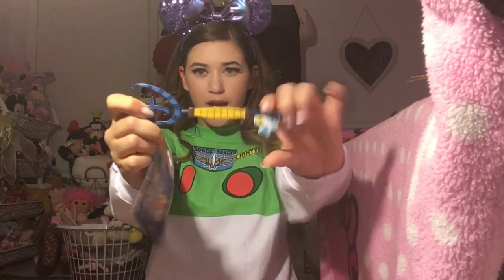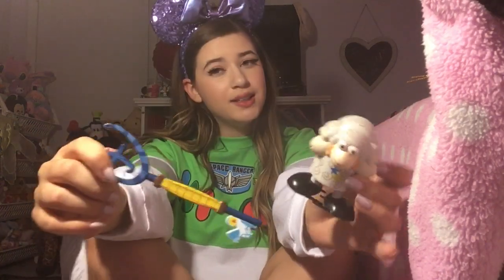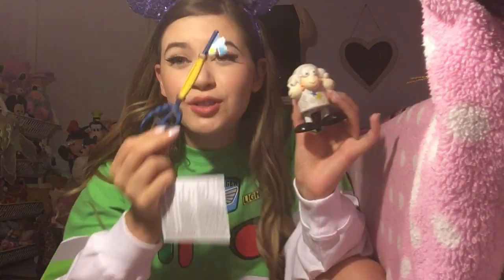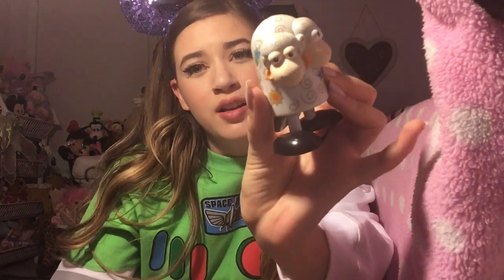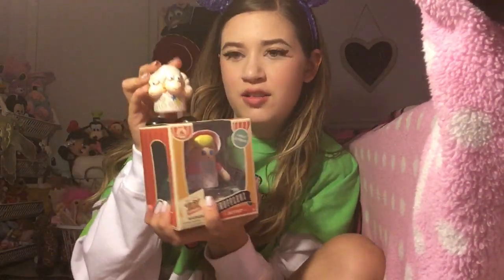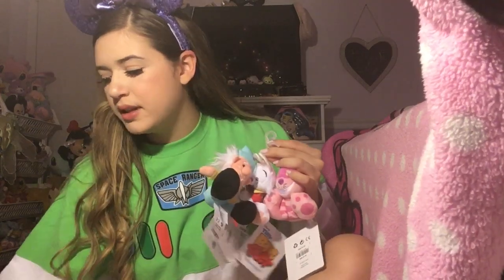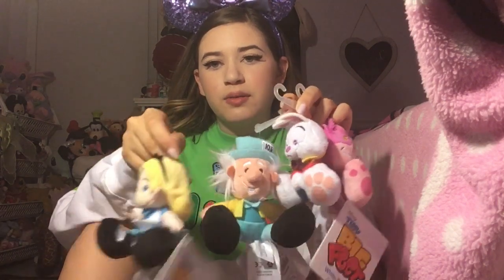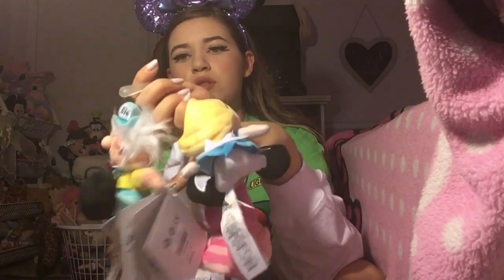WOODY KEY RELEASE! Disney Store Collectors Day! Toy Story 4 Key and Shufflerz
Keep an eye out for the next Disney store Key release and collectors day! This time it was the toy story 4 woody Key and shufflerz with any 10 dollar purchase, one per person over 16!